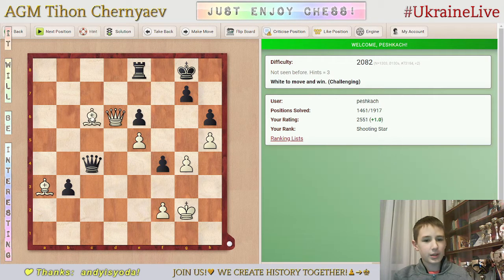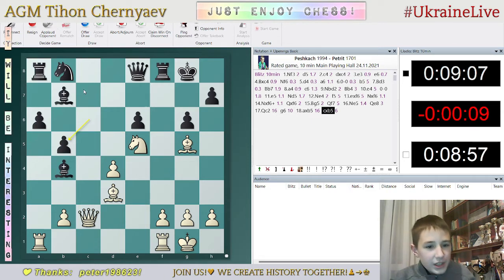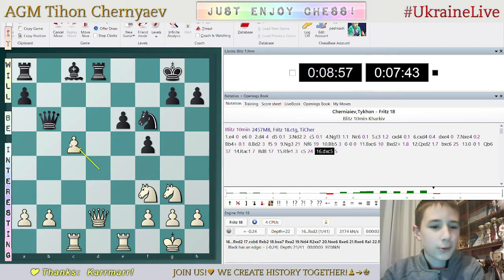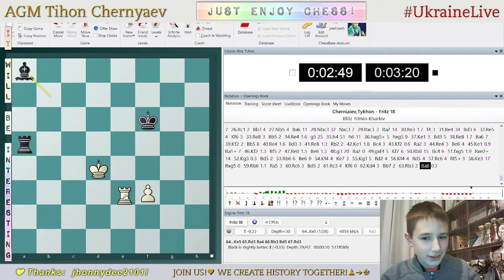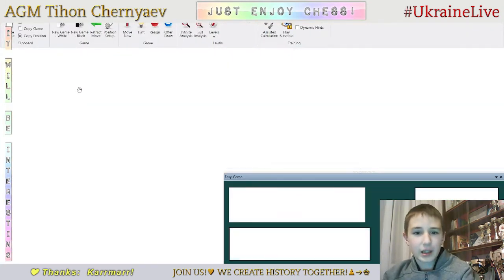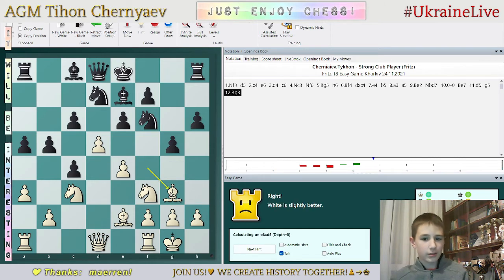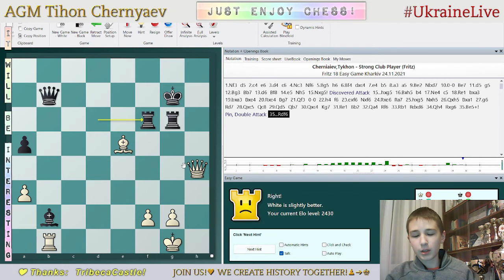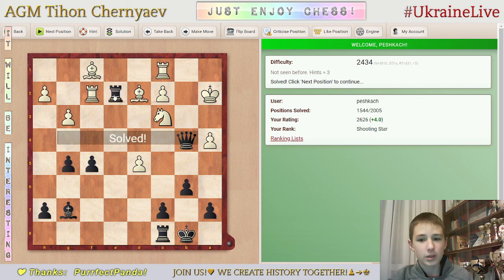CHESS. MIX daily training. GO to GM! LiveStream. 24/11/2021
The highlights of the stream (daily training):
     0:24 - Tactics
   10:07 - Game with a live opponent "Petrit"
   16:38 - Analysis of the game
   18:53 - Game with the Fritz 18
   40:53 - Game with the Grandmaster (Fritz)
   44:29 - Analysis of the game
   45:40 - First game with the Master Candidate (Fritz)
   49:41 - Analysis of the game
   51:07 - Second game with the Master Candidate (Fritz)
   53:43 - Analysis of the game
   54:46 - Game with the Strong Club Player (Fritz)
1:10:47 - Analysis of the game
1:13:47 - Tactics